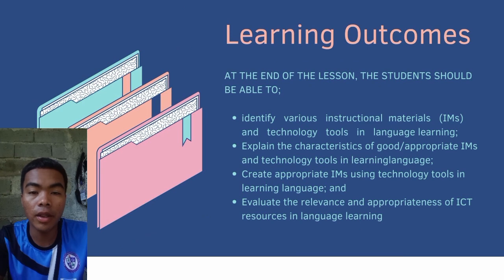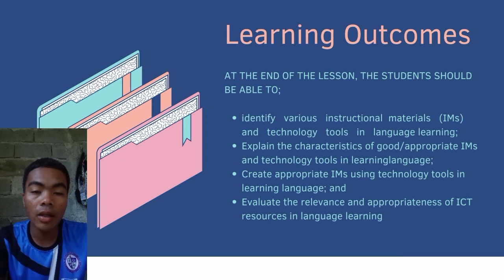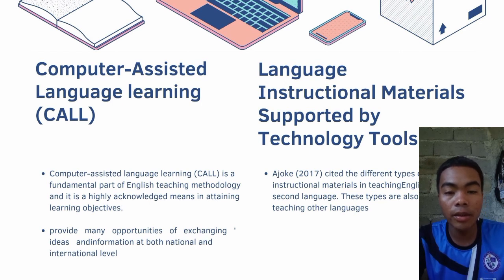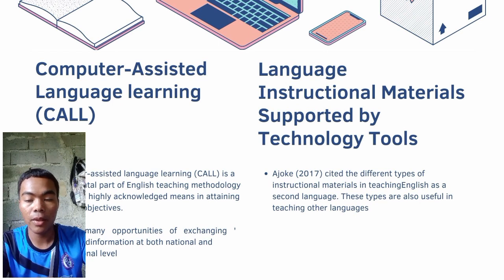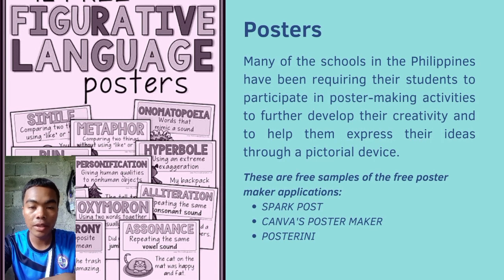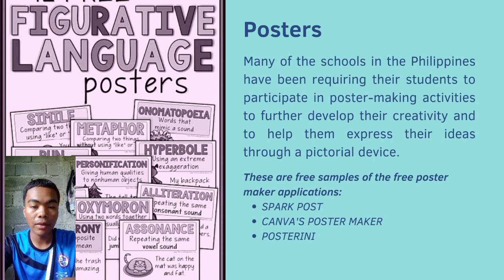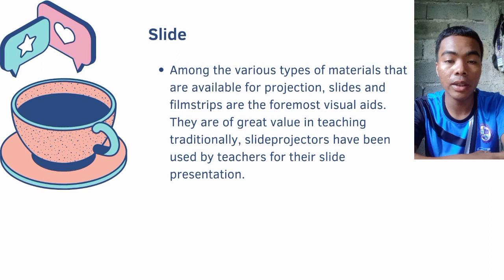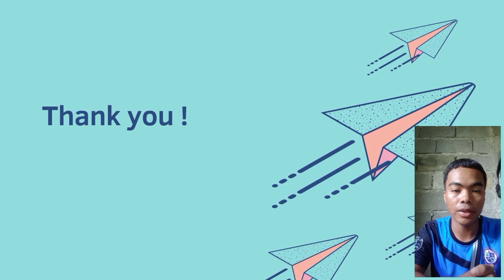Creating Teacher Productivity Materials Using Technology Tools